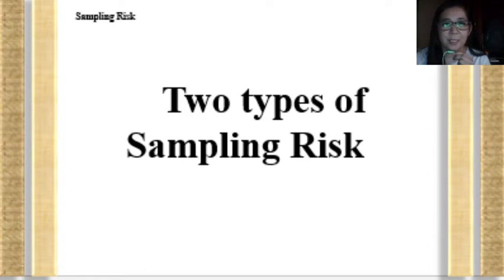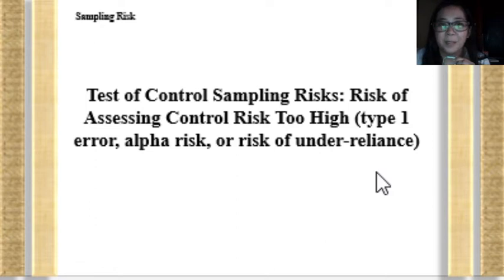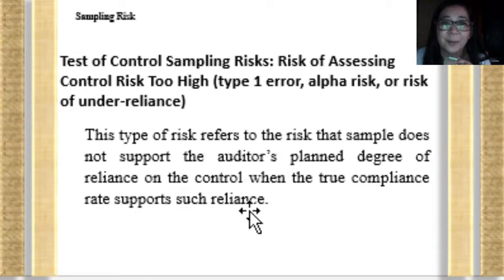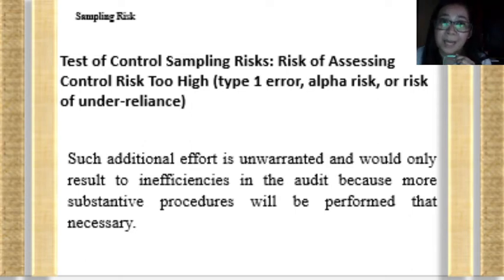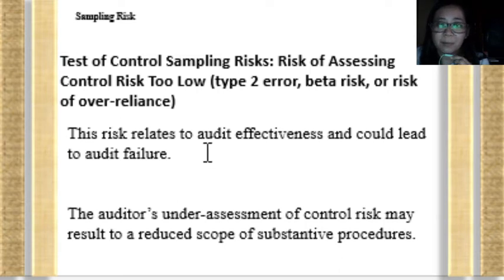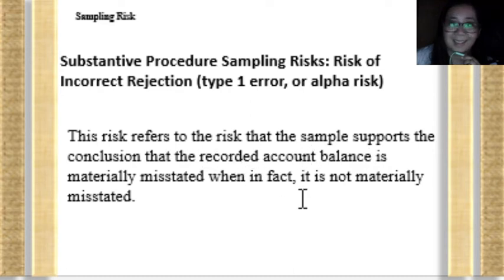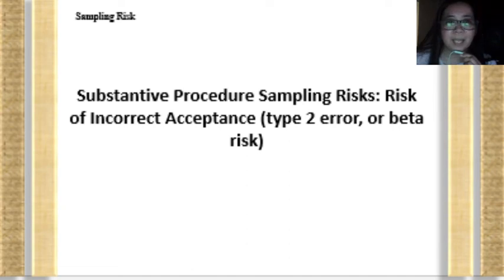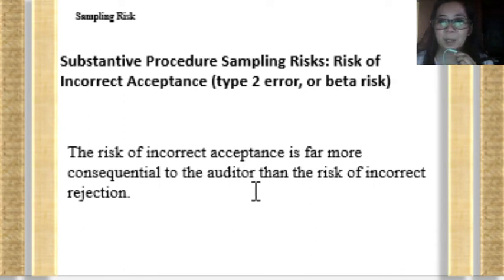Two Types of Sampling Risk